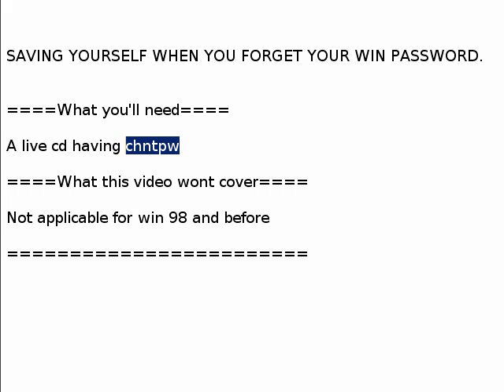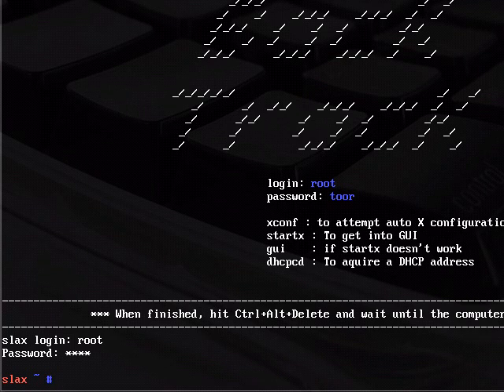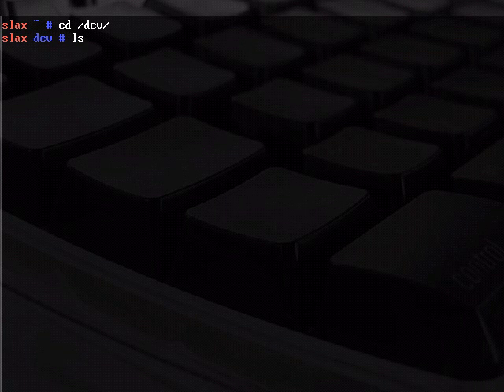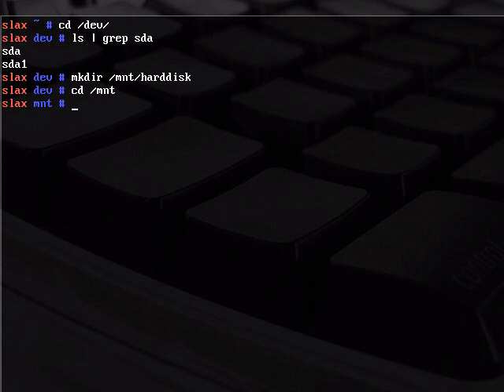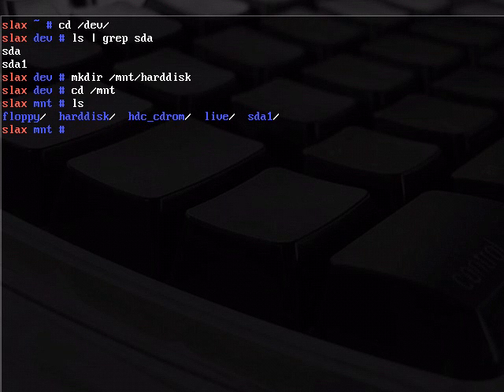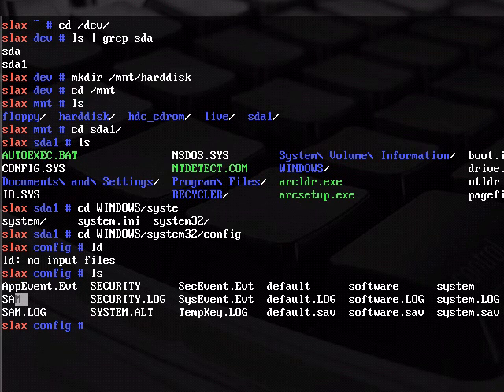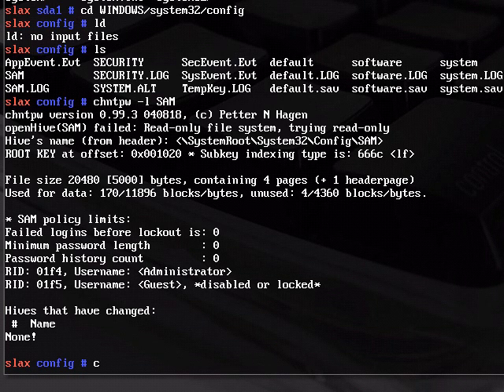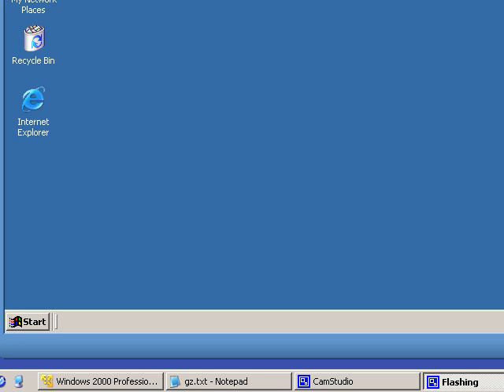Changing_Windows_password_chntpw.avi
What you'll need??? (as in the video)

The video has narration, hope my accent is not too overwhelming. Please comment, and pls click the thumbs up if u like the video.

peace.